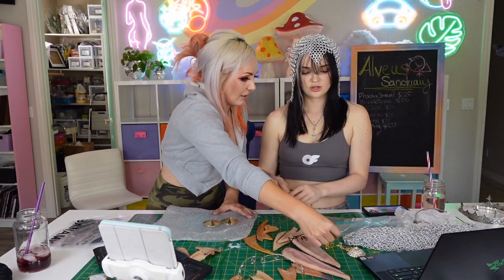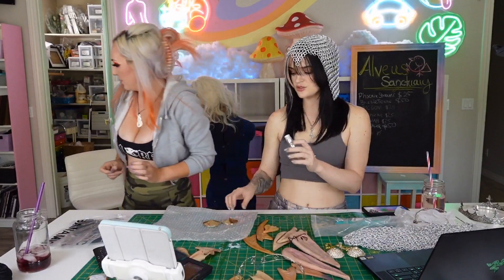PeachJars & Nigri: The Lambo of Nipple Pasties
When only the best will do for your breasts.